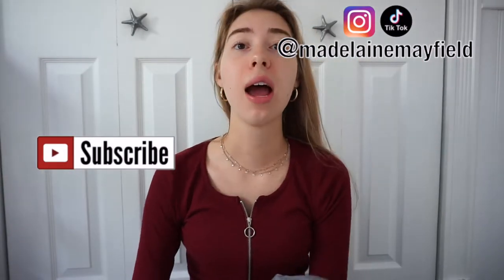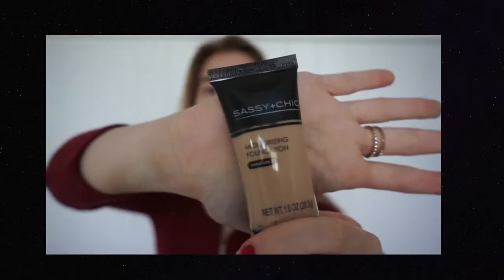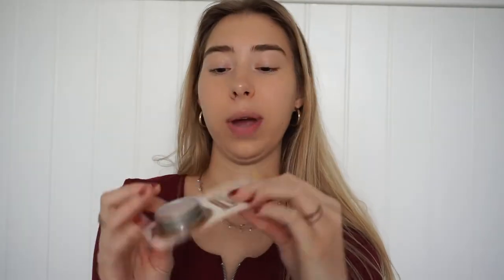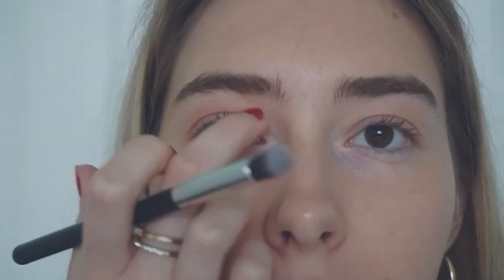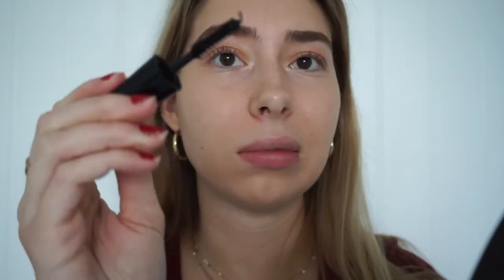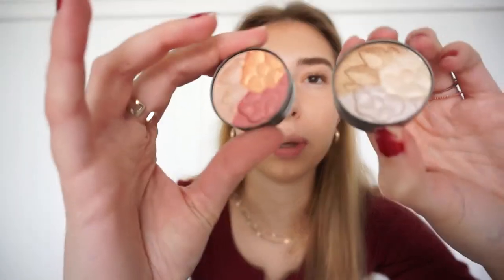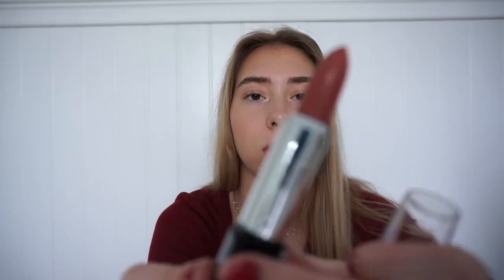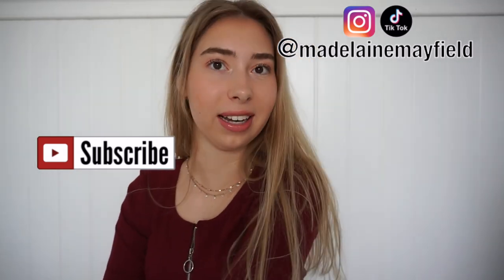FULL FACE of DOLLAR STORE MAKEUP// Testing Dollar Tree $1 makeup challenge!! (I'M SHOOK) 😱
I tired dollar tree makeup for the first time... and wanted to do the full face of $1 makeup challenge. This was so fun! let me know other videos you want me to do!💚 see you in my next video :)
BLACK LIVES MATTER:

WATCH THIS!
(all AdSense will be donated)